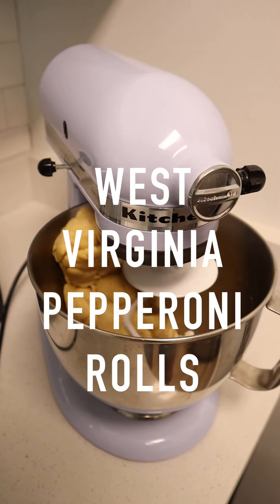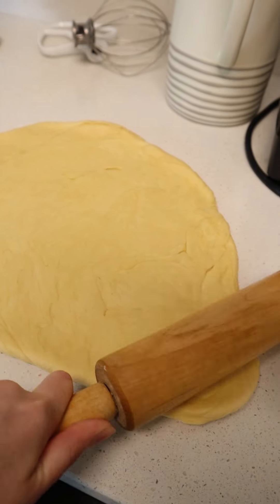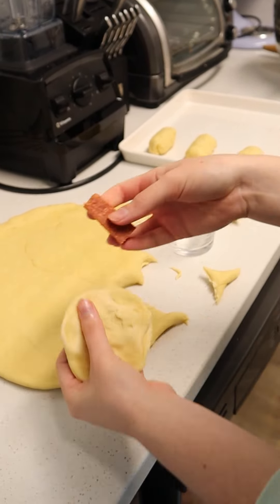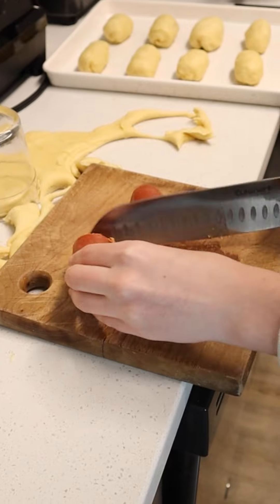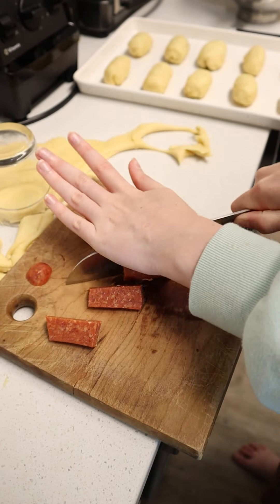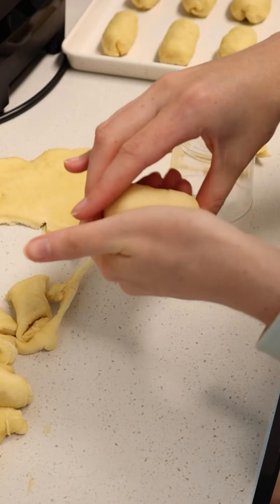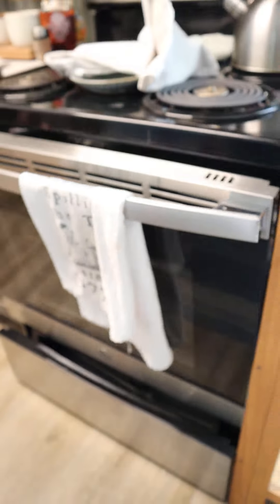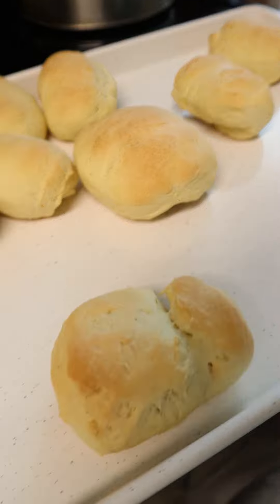West Virginia Pepperoni Rolls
What did your mom pack you for lunch?

XO - Rachel :)